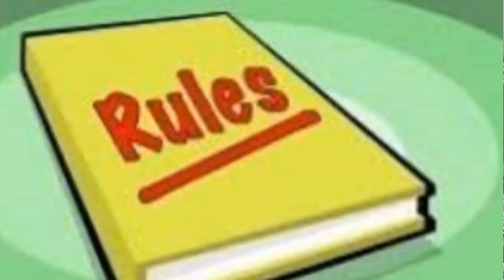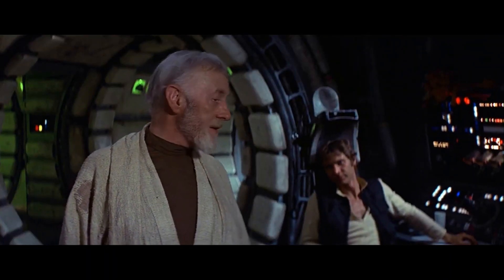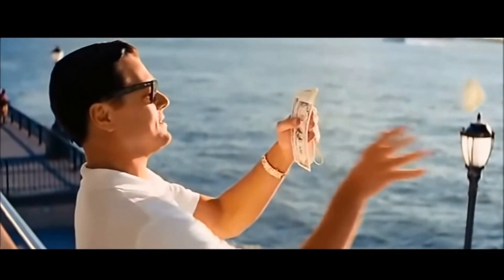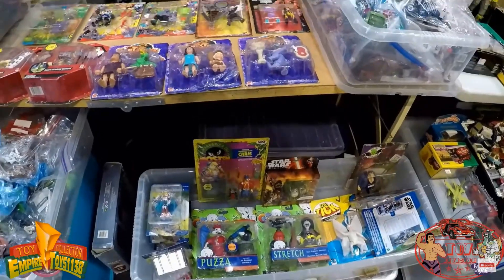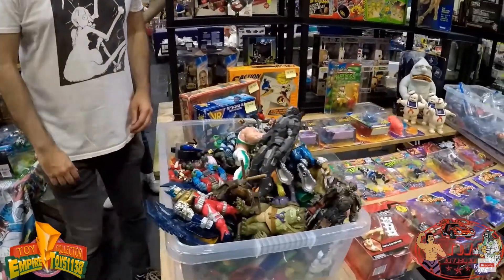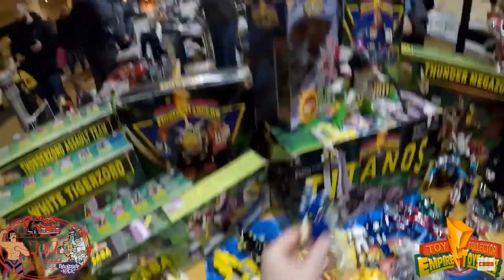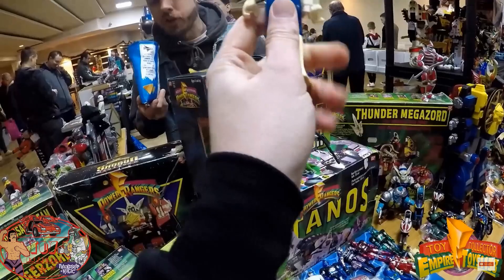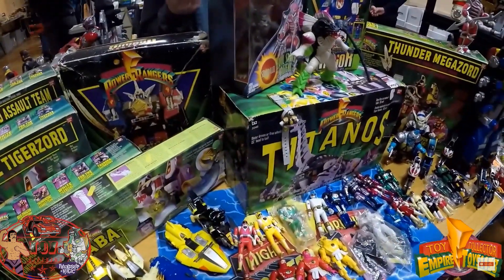Dos and don'ts of toy hunting. Tips on how to get better deals!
*This video is for adult action figure collectors*

Hello all and welcome back to another Empiretoys1138 video. On this installment  I aim to help you get better deals when toy hunting.

There is no rule book on toy hunting and mostly blind luck plays its biggest part in toy hunting.

But here is a few dos and don'ts of toy hunting. Hopefully by using a few of these dos and don'ts, it will help you get better deals and an all round better toy hunting experience.

JOIN TOY DIVISION TODAY! THIS THE WAY.

While you're here, go visit my other sites!